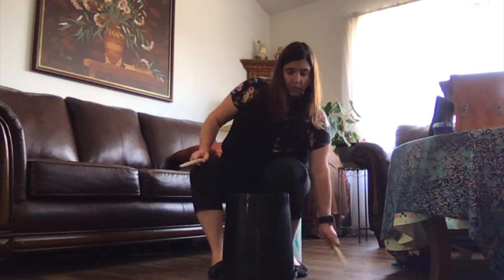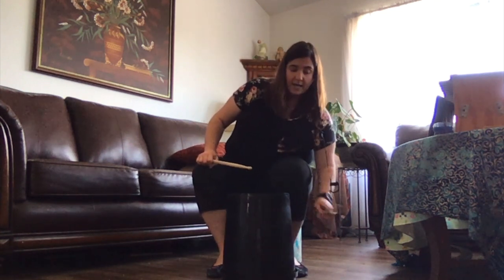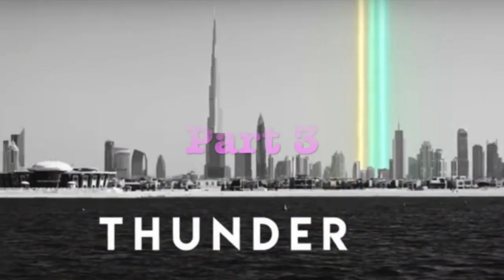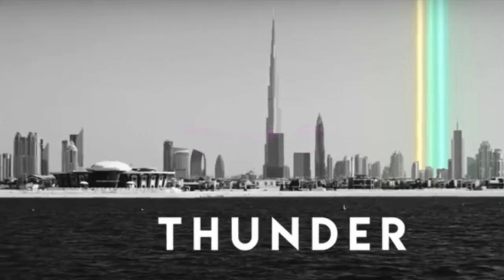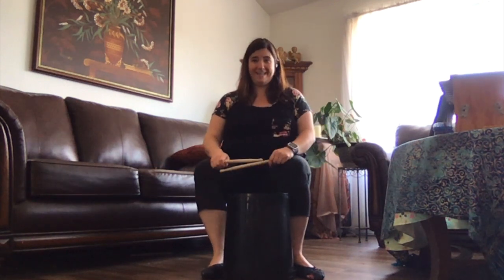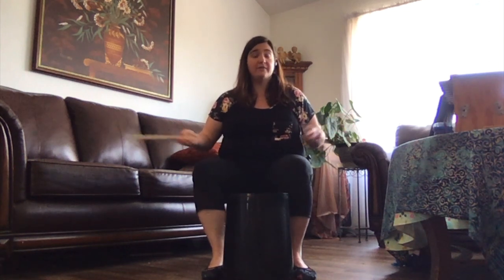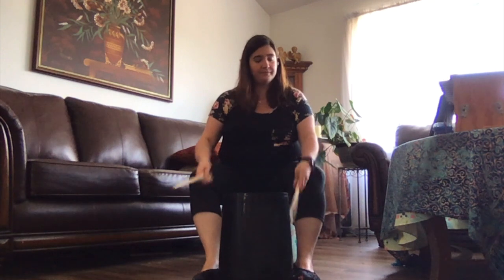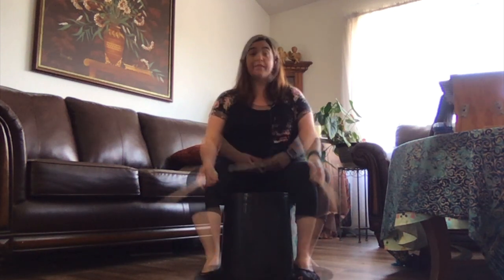Learn Thunder Bucket Drumming Routine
This video is about Learn Thunder Bucket Drumming Routine